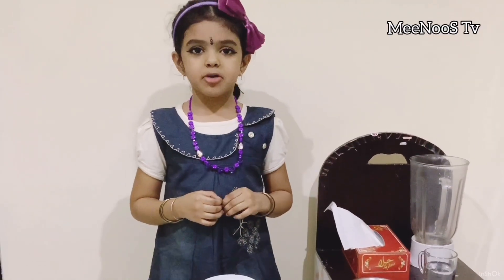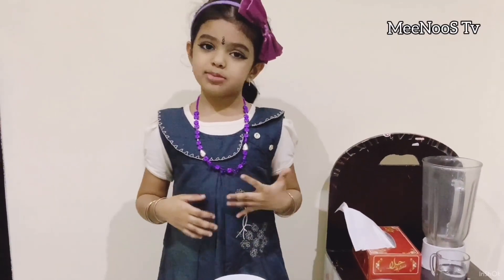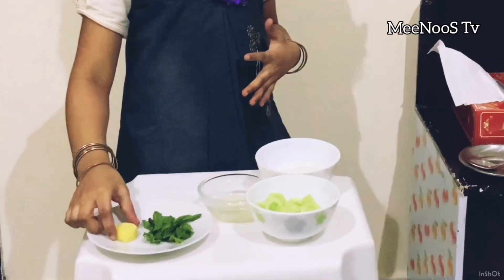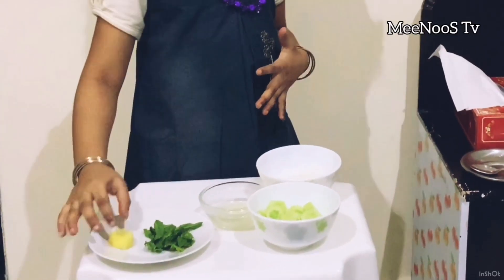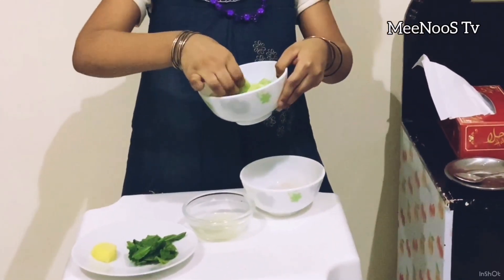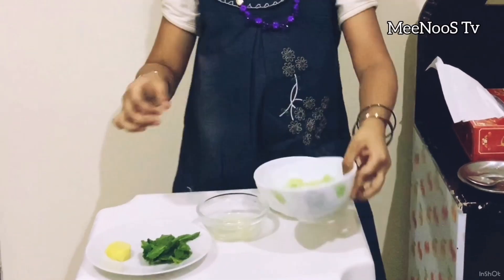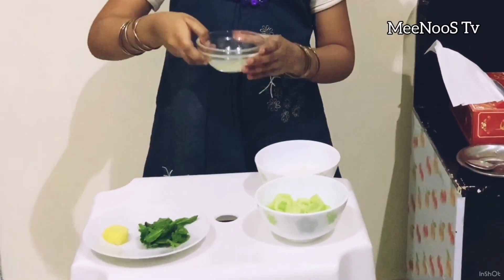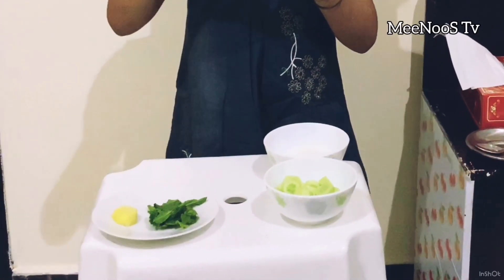സ്‌പെഷ്യൽ ലെമൺ ജ്യൂസ് Green Summer Drink - Kids Cooking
സ്‌പെഷ്യൽ ലെമൺ ജ്യൂസ്
Green Summer Drink - Kids Cooking
Special Juice Ingredients:
Ginger, Cucumber, Mint leaves, Lemon, Sugar, Water.